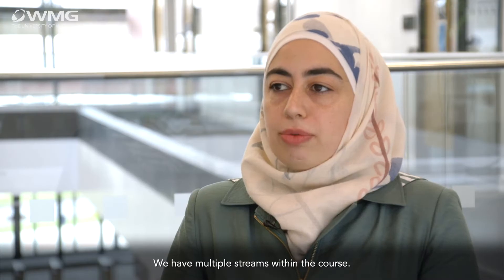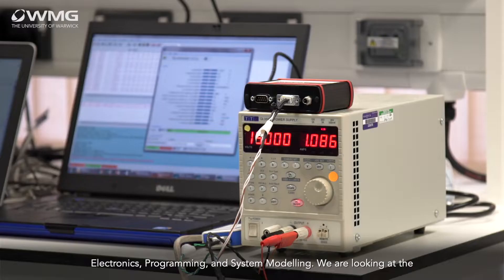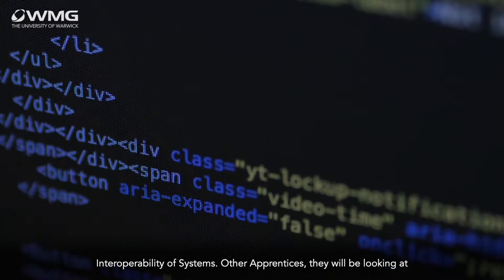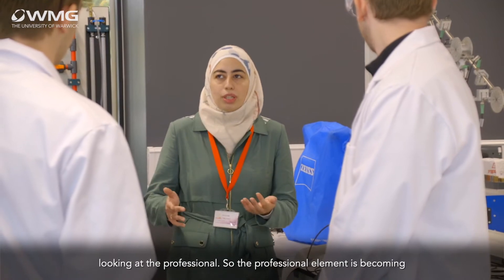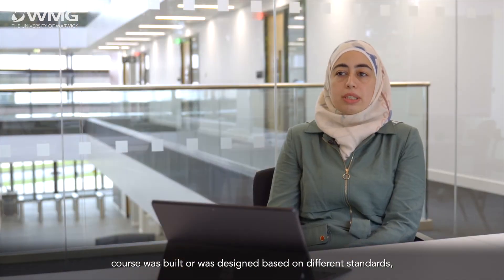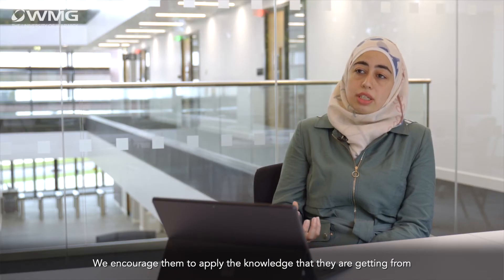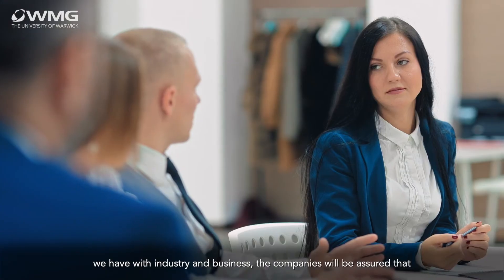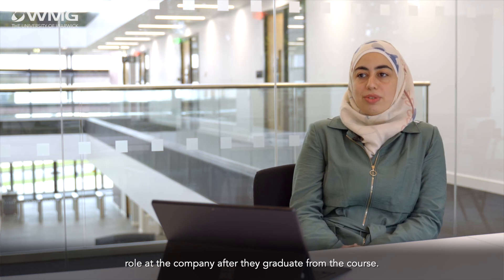Applied Professional Engineering Degree Apprenticeship Programme Overview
Building on the success of our popular Applied Engineering Programme, this brand new Degree Apprenticeship course launched in 2021 has been designed following extensive consultation with industry partners so that degree content is aligned with the future needs of the engineering sector.

This course will develop multi-disciplinary engineers, giving you a wider scope of career paths to follow. You will learn the theory and practices of engineering and digital technologies including mechanical engineering, electrical and electronic engineering, materials and design, as well as computational skills.